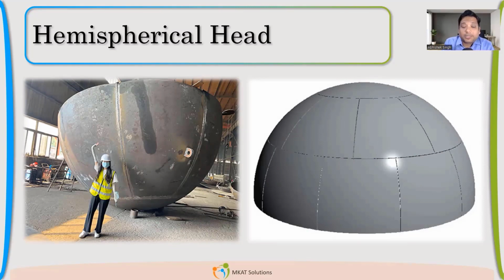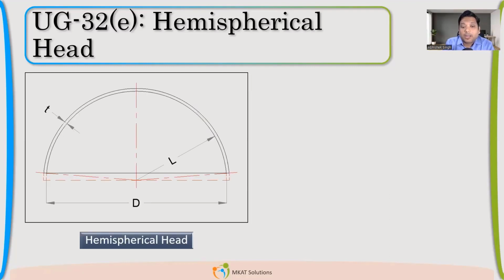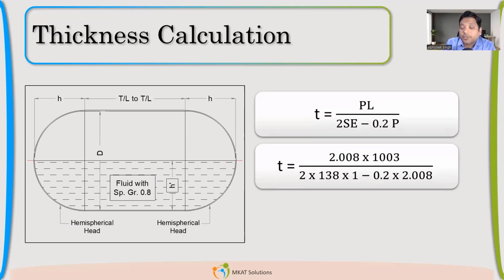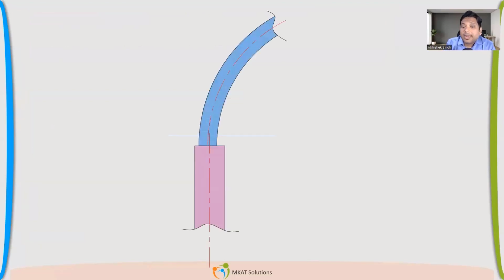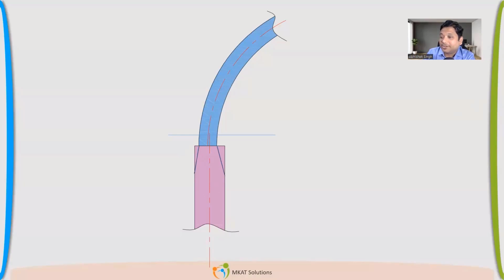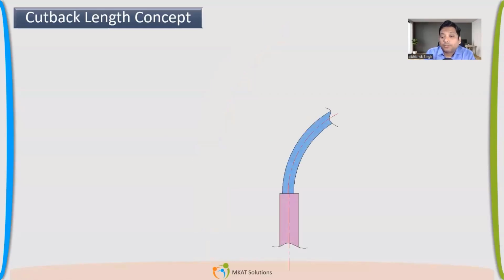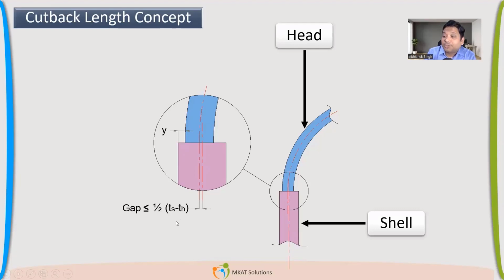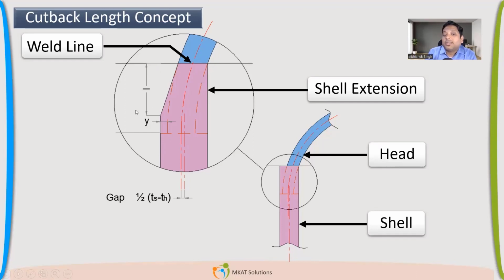Example Calculation of Thickness of Hemispherical Head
UG-32 | Static Head | Thinning Allowance | Thickness Calculation |

Get in touch with us (Call or Whatsapp) : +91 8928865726

Column Design

Static Equipment Webinar Series